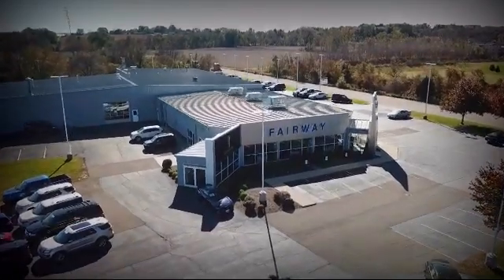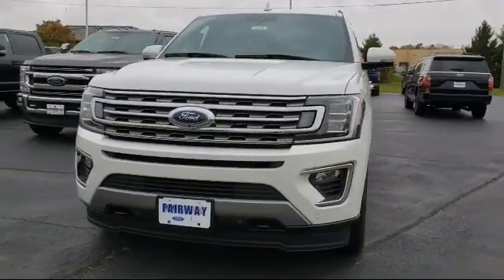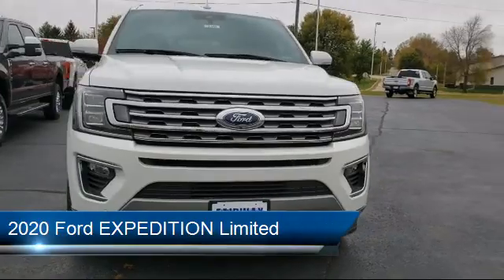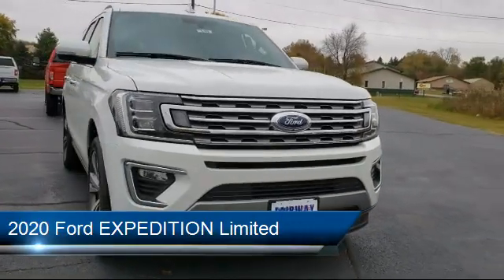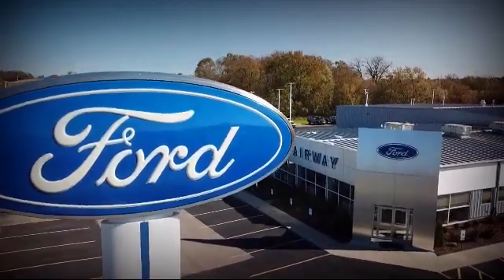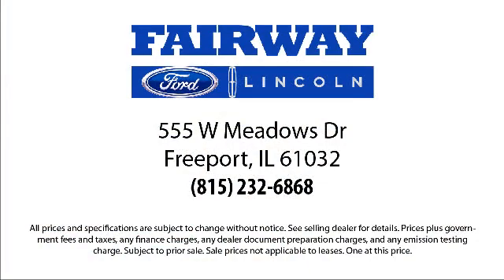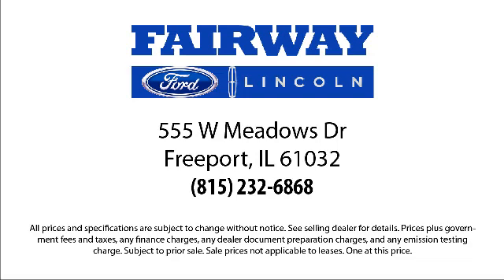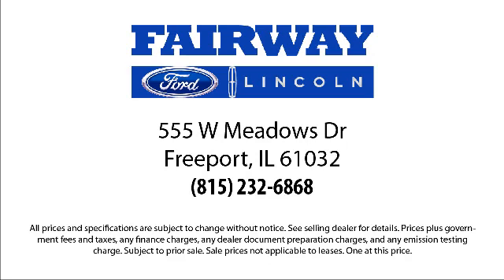2020 Ford EXPEDITION Limited Freeport Dixon Rockford Monroe Sterling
2020 Ford EXPEDITION Limited Stock Number: T8388 Vin:1FMJU2ATXLEA79838.

Fairway Ford Lincoln New
555 W. Meadows Drive